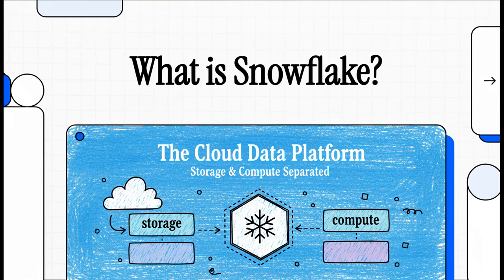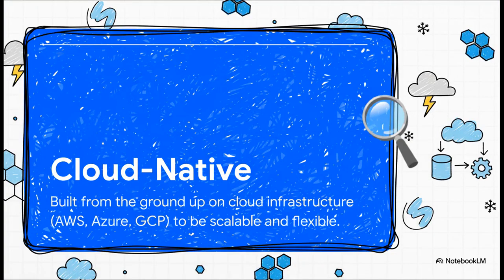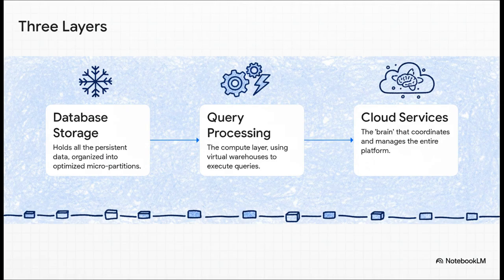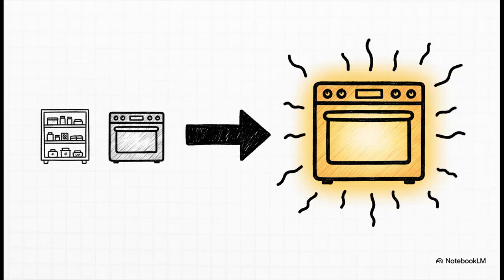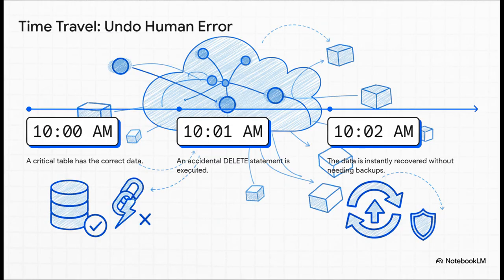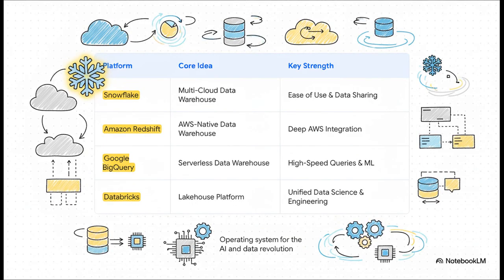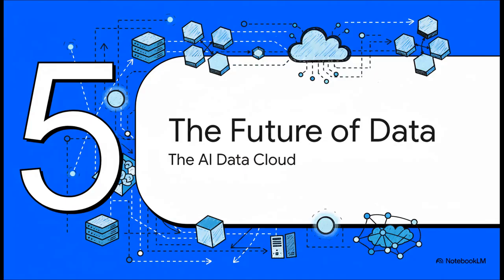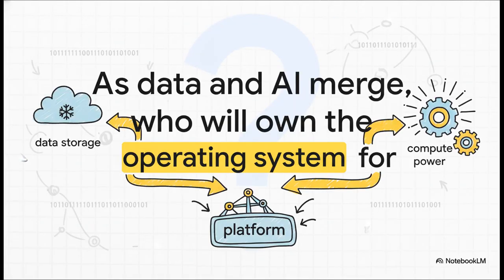Snowflake 2025 Deep Dive: Cloud Data Platform & AI Data Cloud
Explore Snowflake's innovative architecture, capabilities, and future direction in becoming an AI Data Cloud. This video covers core features like separation of storage and compute, multi-cloud agility, data sharing, security, and its competitive landscape.

Key points:
- Cloud-native, multi-cloud architecture with Snowgrid.
- Data handling: structured, semi-structured, unstructured.
- Security features & governance.
- Extensibility with Snowpark & Cortex AI.
- Competitive positioning vs AWS Redshift, GCP BigQuery, Databricks.

Discover how Snowflake empowers modern data strategies and unlocks AI potential.